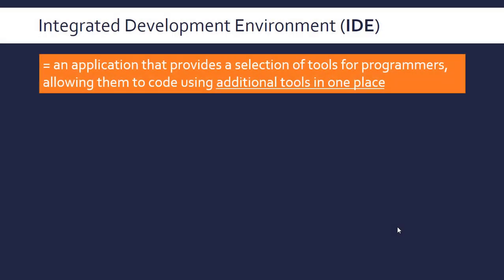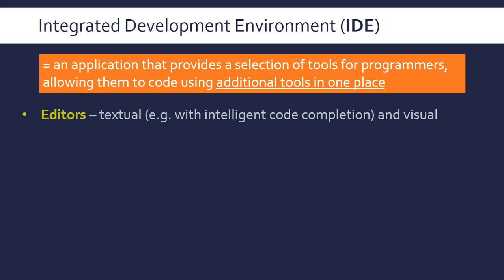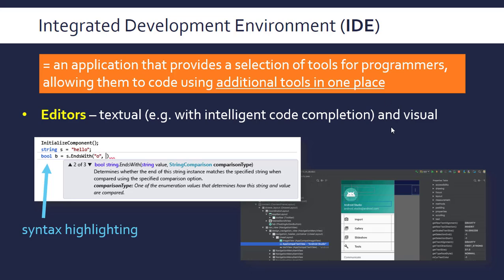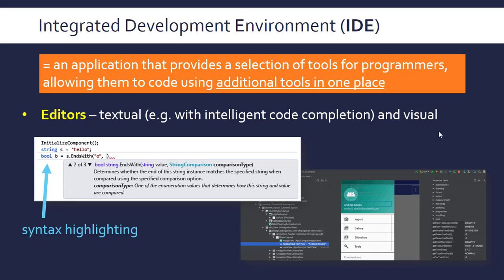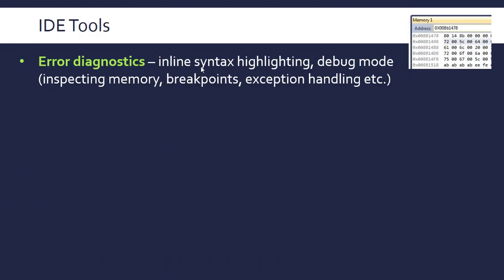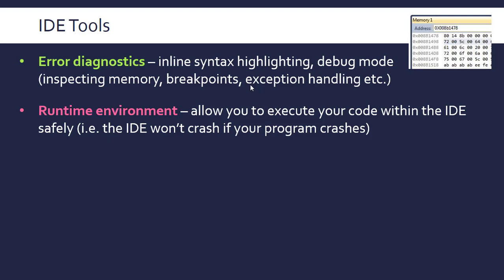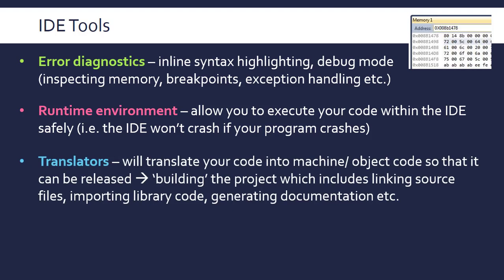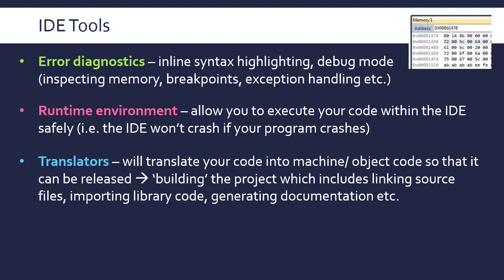IDE Tools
Outlining what an Integrated Development Environment is and some of the key tools they can provide. Made for OCR GCSE Computer Science.